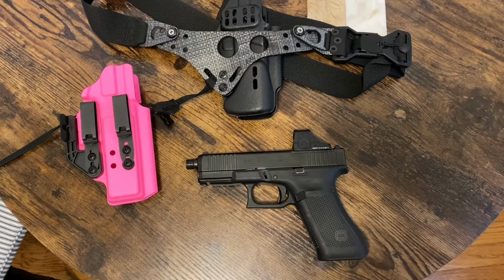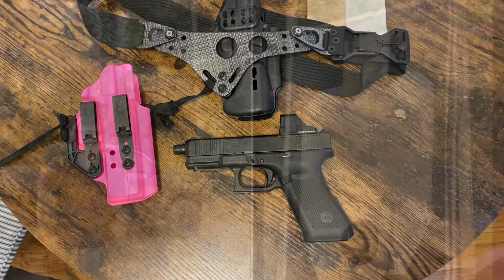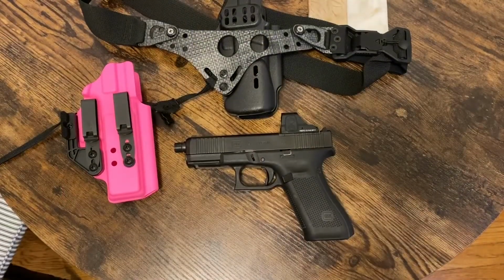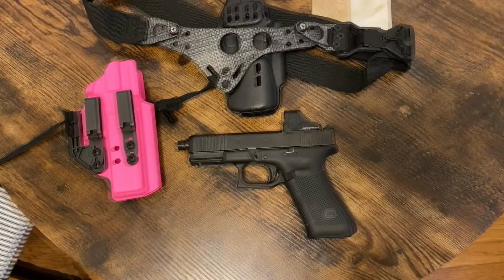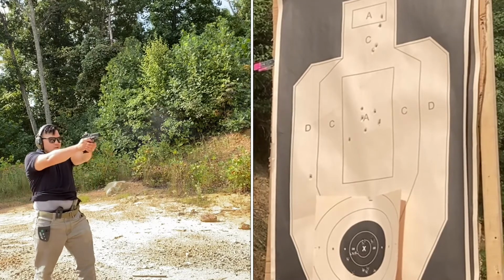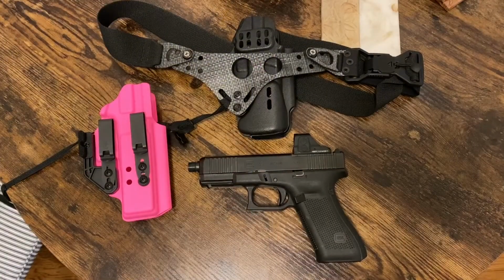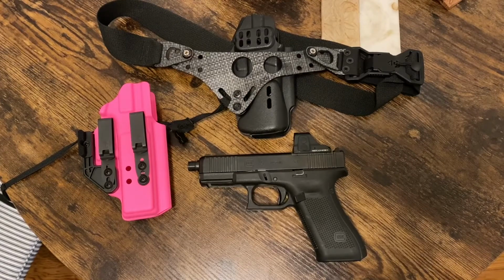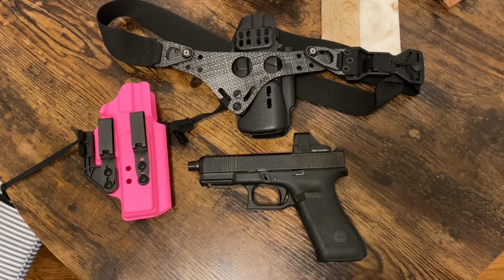Are you a good shooter? 4 drills to gage proficiency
Explaining and demonstration of the drills I’ll be using to compare pistols and track my proficiency.
The Jack Wilson: 1 round in 3 seconds at 15 yards
The 10/10/10 “Test”
Bill drill
Fast drill